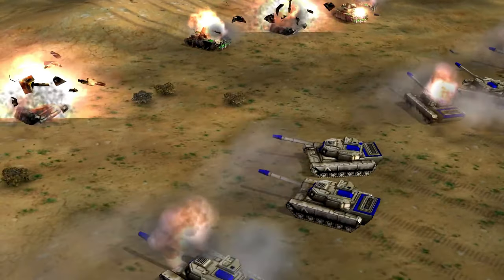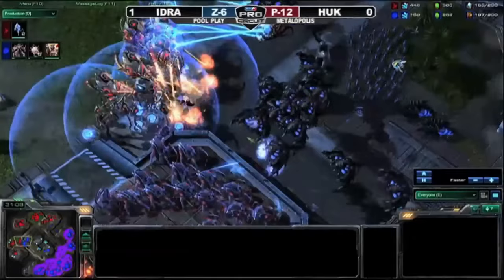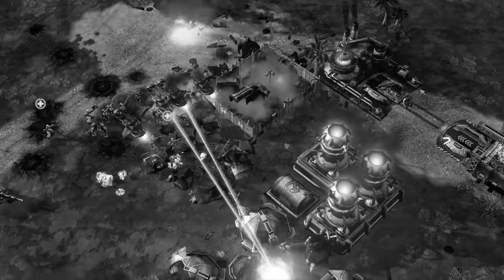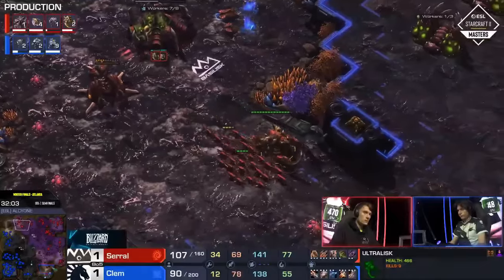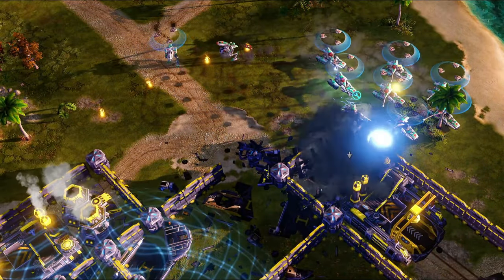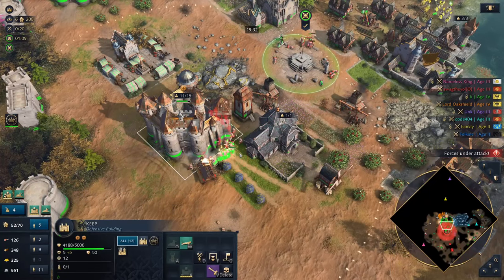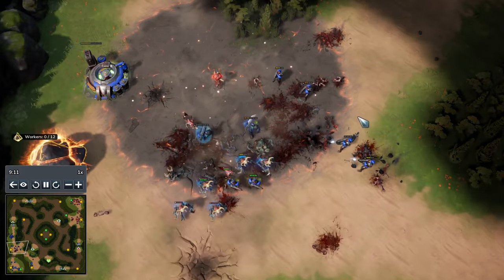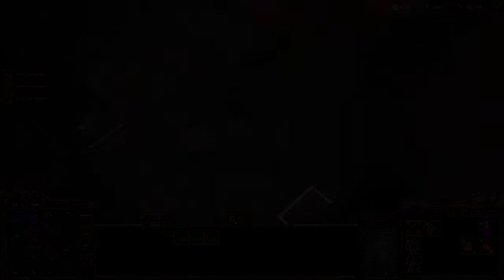The art of winning in RTS - StarCraft 2, Age of Empires IV, WarCraft 3 and more!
Today we'll talk about how different RTS games create unique conditions for players and encourage them to act in a certain way. We'll dive into how win conditions influence gameplay and decision making in StarCraft 2, Age of Empires IV,  Stormgate, Supreme Commander, WarCraft 3, Company of Heroes 3.
🔹Our new Project FGC Storyteller -  @fgcstoryteller
🔹My personal SC2 Channel -  @Gaming_Essays
Timecodes:
00:00 How to win in RTS
01:05 The first way to victory
02:08 The second way to victory
04:58 The third way to victory
07:09  Unique winning conditions -  StarCraft 2 lategame stalemates & draws
11:08 Command and Conquer
12:15 Company of Heroes
13:41 Age of Empires IV
15:42 Stormgate
16:25 Supreme Commander
17:02 WarCraft 3
Sources:
& various clips from our previous videos at @EsportsStoryteller